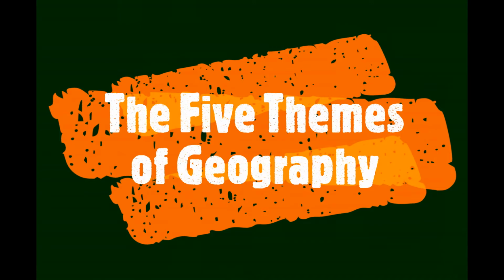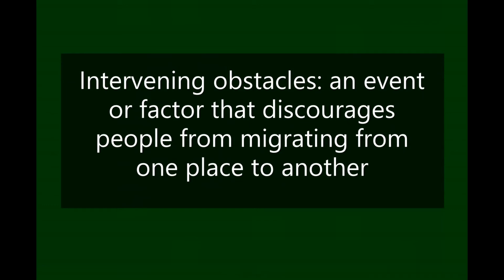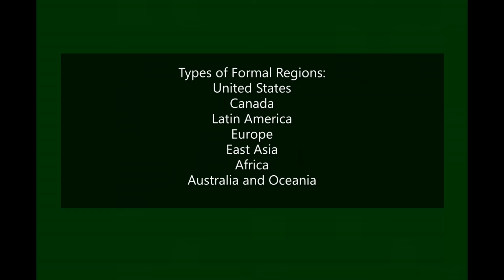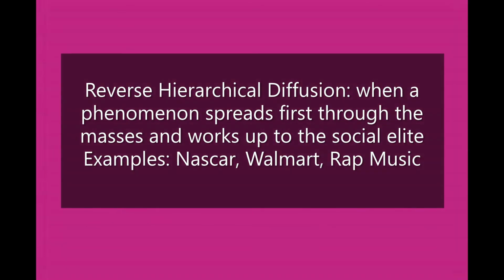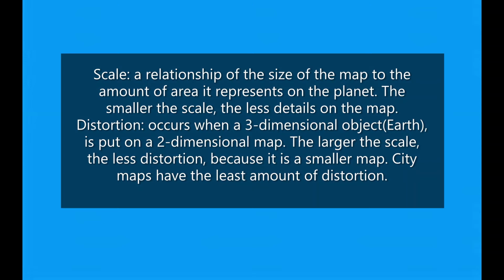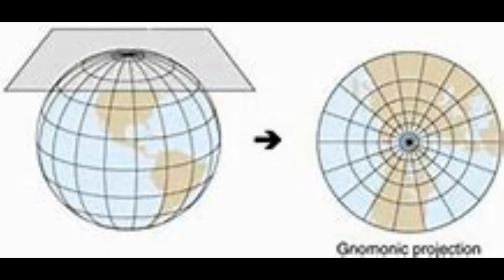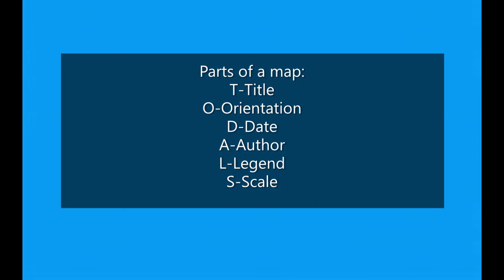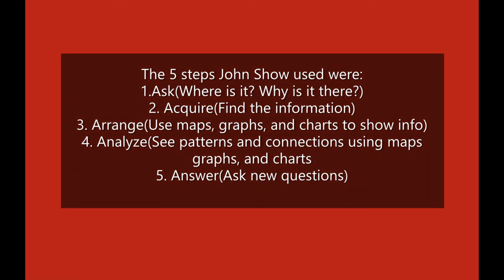Introduction to Human Geography in 11 minutes!!!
This may seem a little boring but I will be uploading funner videos soon. Please leave a comment on what my next video should be about.